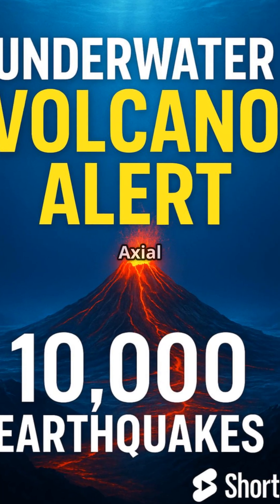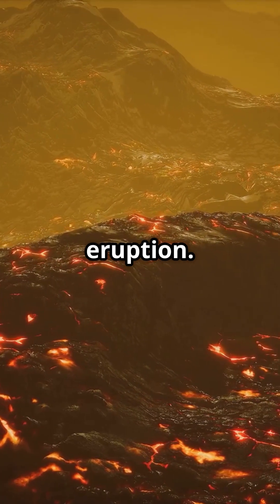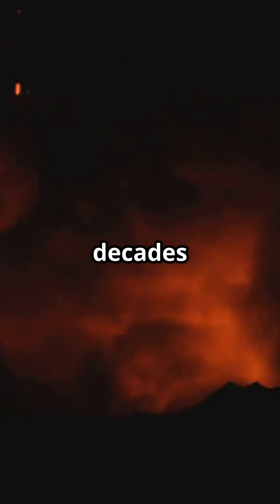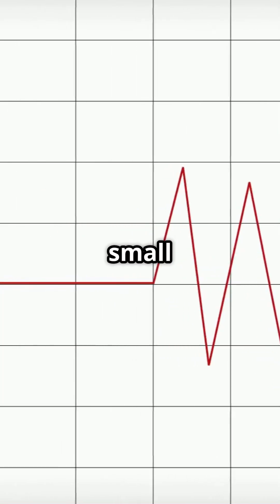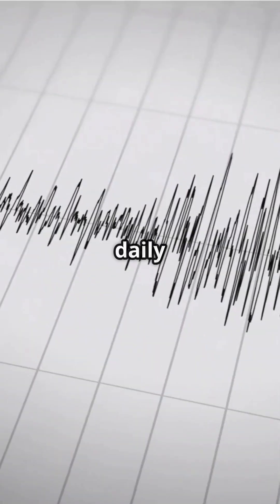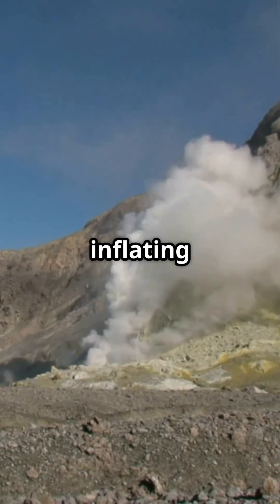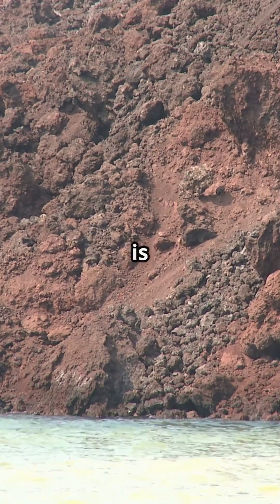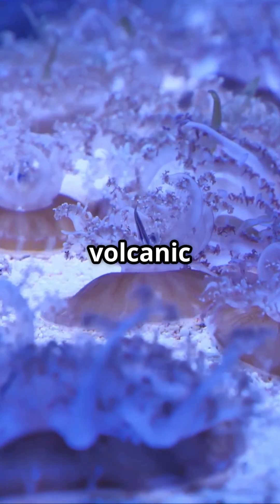🌊🌋 Underwater Volcano Could Erupt ANY Moment – 10,000 Quakes Warning!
🌊🌋 Underwater Volcano on the Brink – May 2025
Axial Seamount, located 300 miles off the Oregon coast, is showing signs of an imminent eruption. In 2015, over 8,000 earthquakes were recorded in a single day before it erupted — and it’s happening again.

Scientists are warning of possible 10,000 earthquakes in 24 hours if pressure continues to build beneath the seafloor.

This submarine volcano may not threaten humans directly, but it offers rare insights into Earth’s raw power.